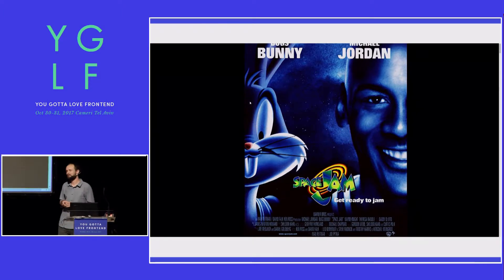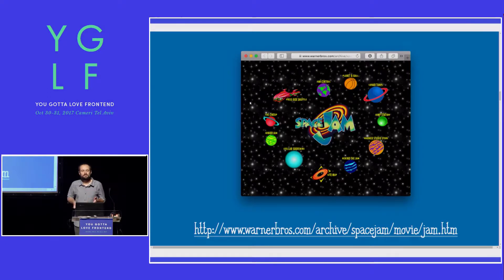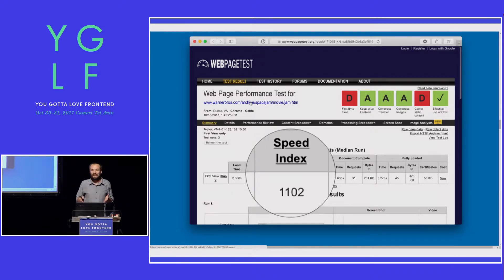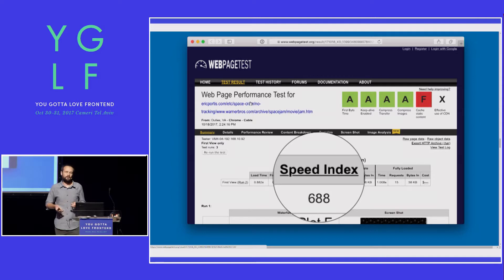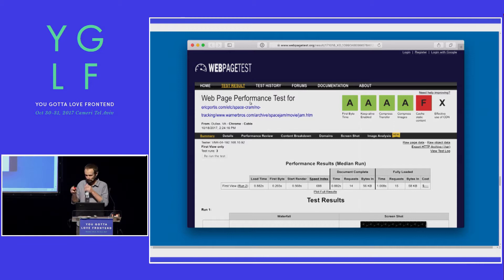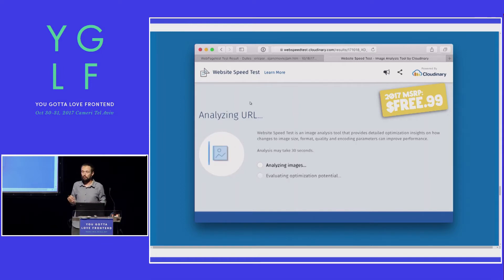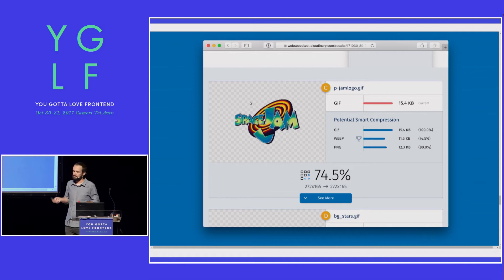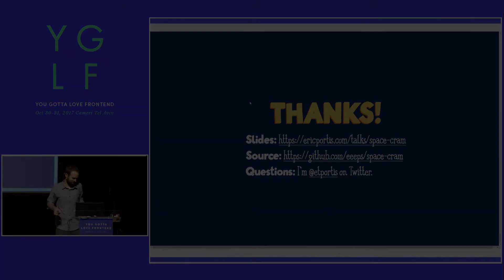Eric Portis - Space Cram: Optimizing the Space Jam Website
The venerable Space Jam website – built in 1996 and virtually untouched since – stands as a monument to both the web platform’s backwards compatibility and to its experimental youth.

Designed for dial-up, the site is small, light, and fast – especially when compared to 2017’s multi-megabyte monsters. But contemporary tools offer new opportunities for optimization. In this talk, we’ll try to see just how fast we can make this living relic go.